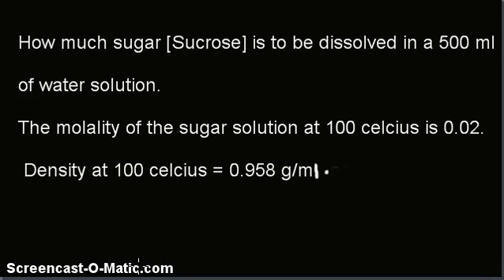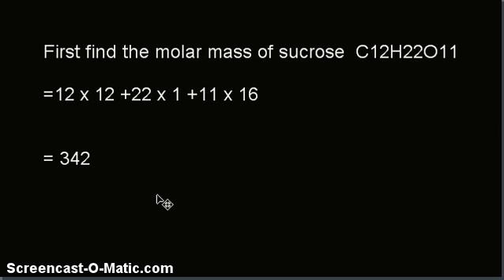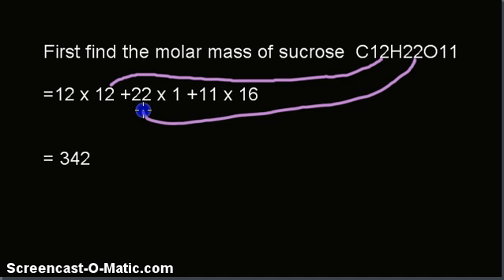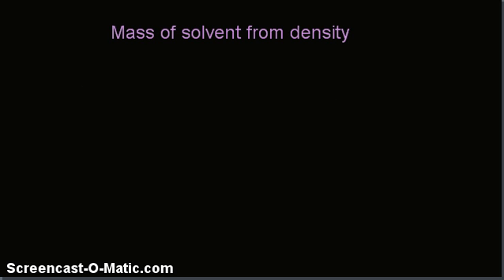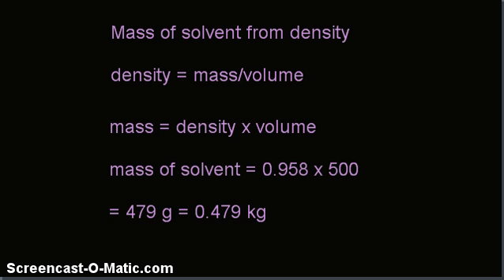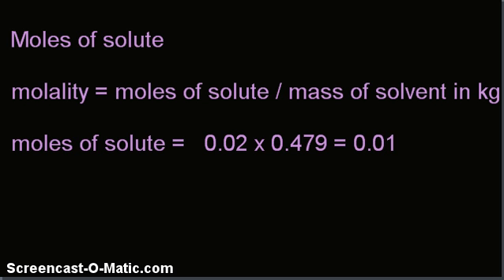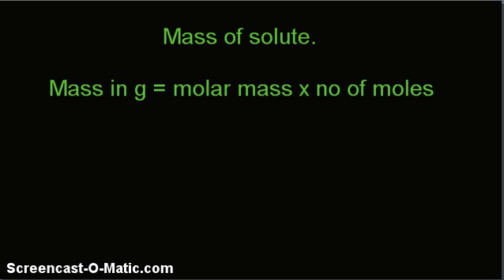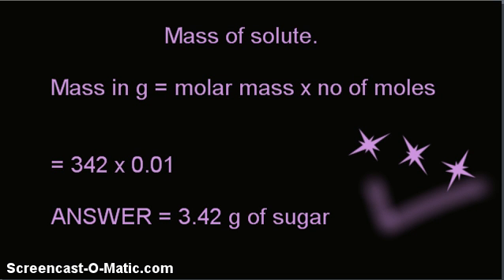Video-Given molality, volume and density of solvent, find mass of solute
How much sugar [Sucrose] is to be dissolved in a 500 ml

of water solution.

The molality of the sugar solution at 100 Celsius is 0.02.

molality at 100 Celsius = 0.958 g/ml